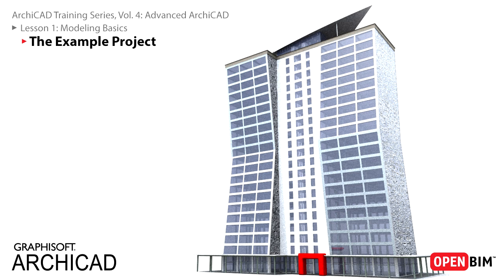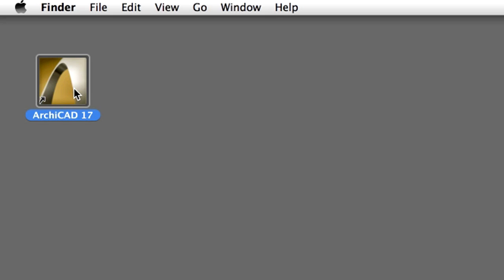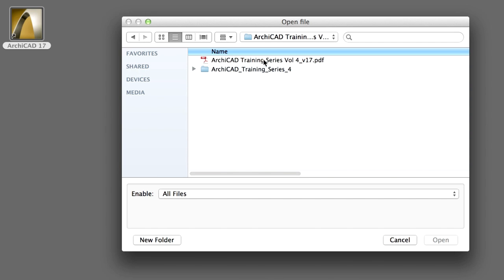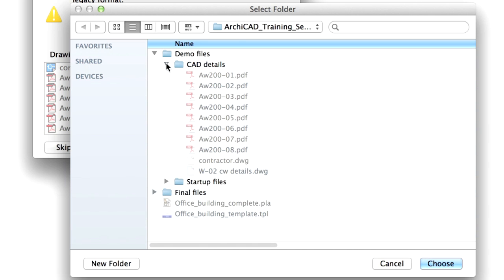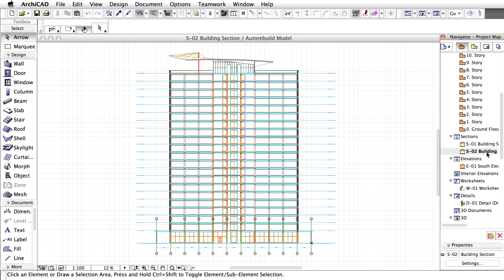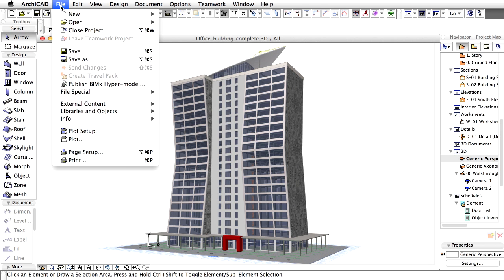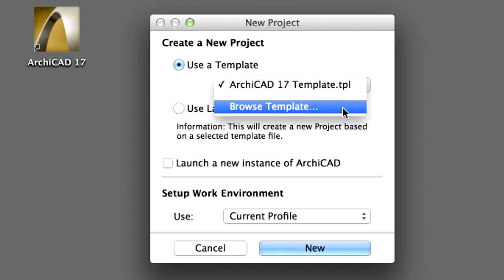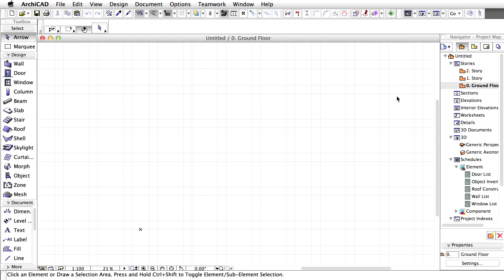ArchiCAD Training Series Vol. 4: Modeling Basics: The Example Project